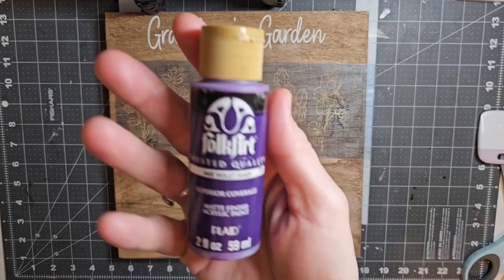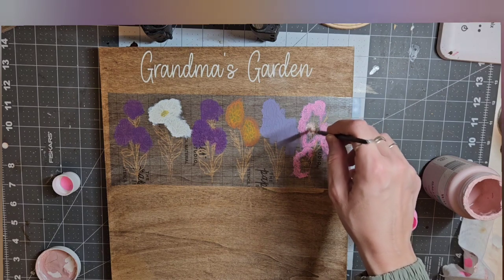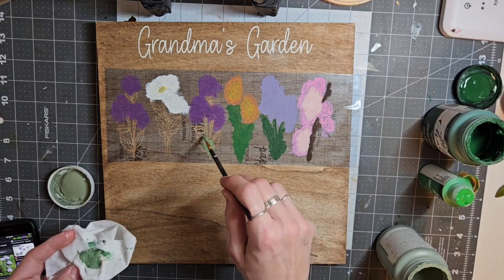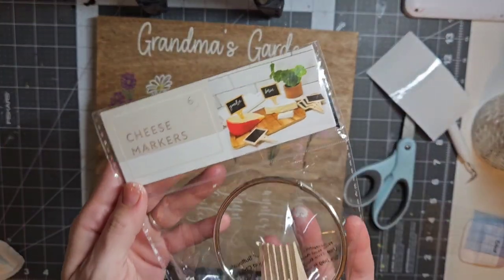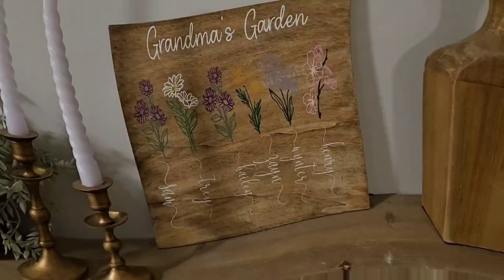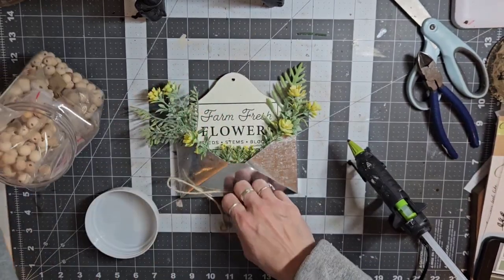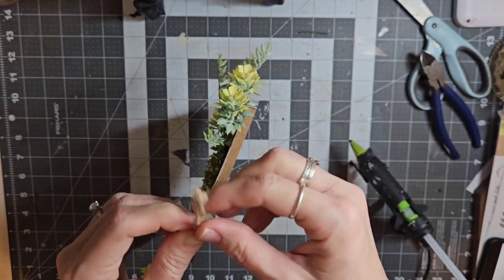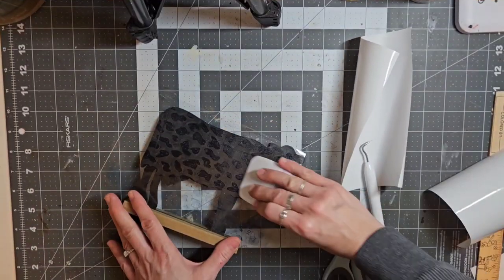7 Mother's Day DIY'S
Hey guys! I hope you enjoy these Mother's Day diys I created! And Happy Mother's Day to all the beautiful Mama's out there!